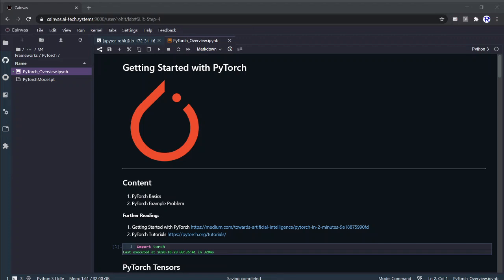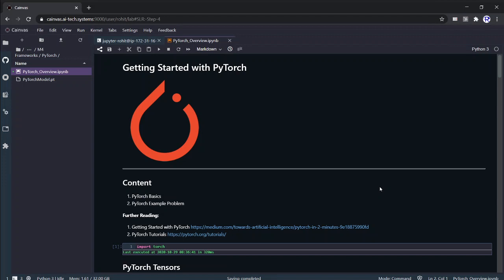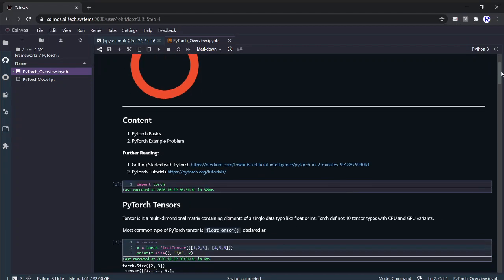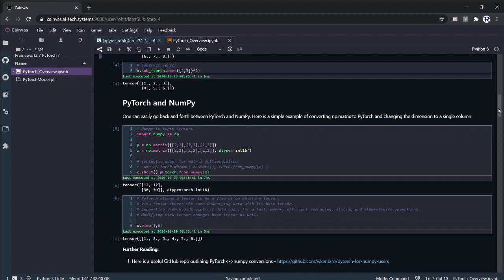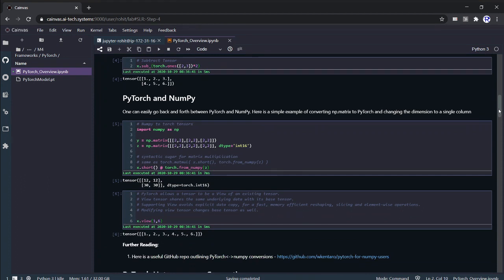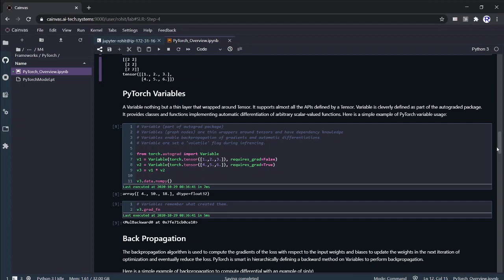cAInvas Scholar: Lecture 6 [ML] | AITS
cAInvas Scholar Lecture 6: "Machine Learning - 3 - PyTorch "
Presenter: Rohit Sharma, Founder @AITS